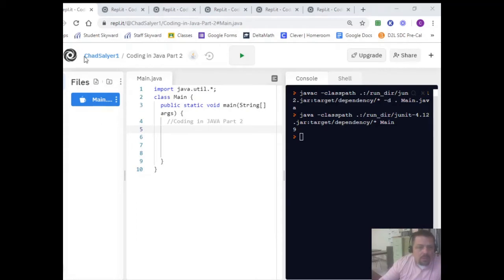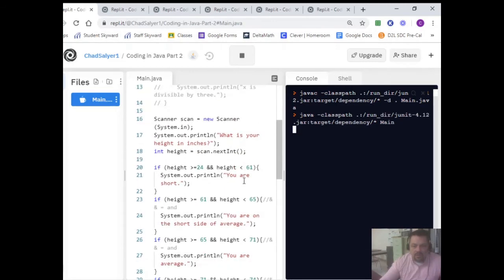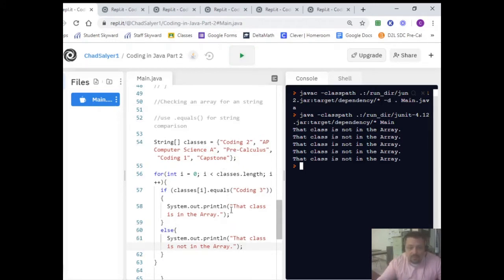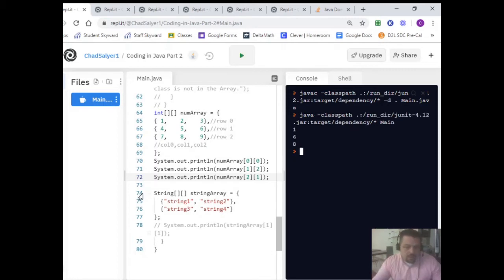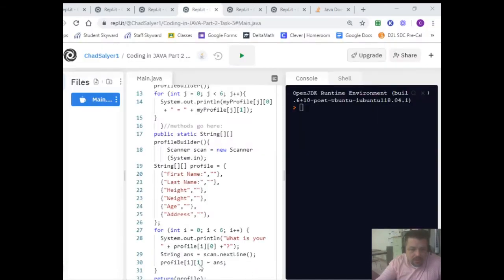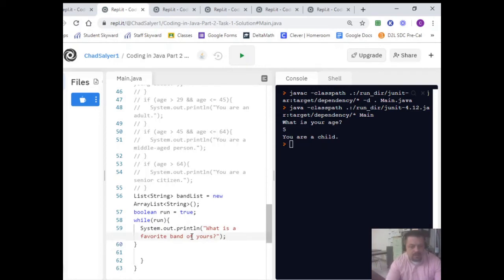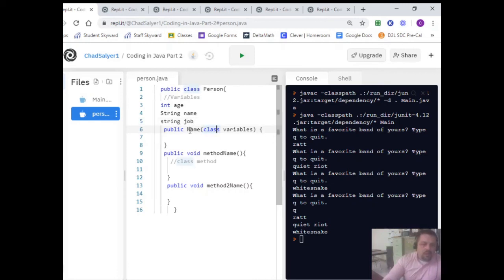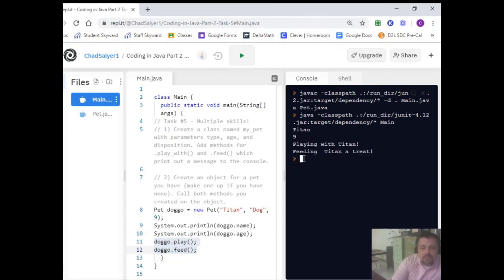Coding in JAVA Part 2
A review of some intermediate coding concepts in JAVA.

Task 5 Code:
Main.java: